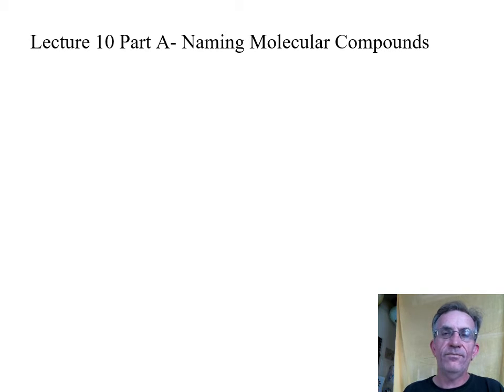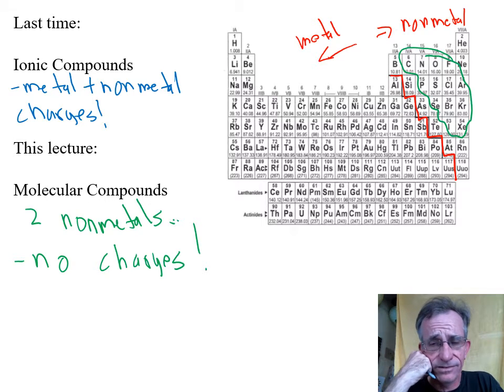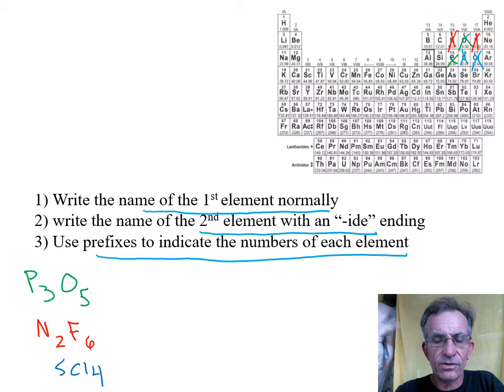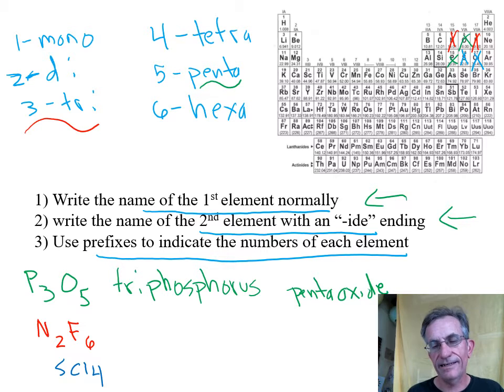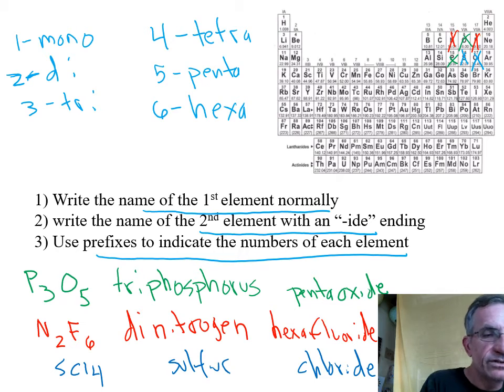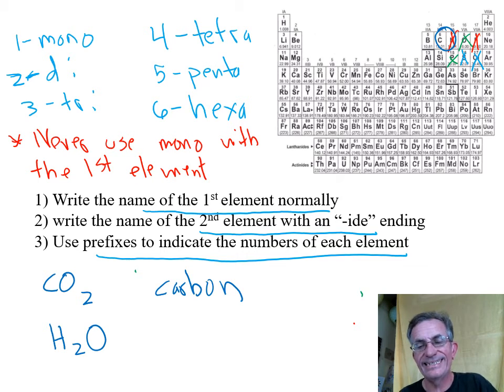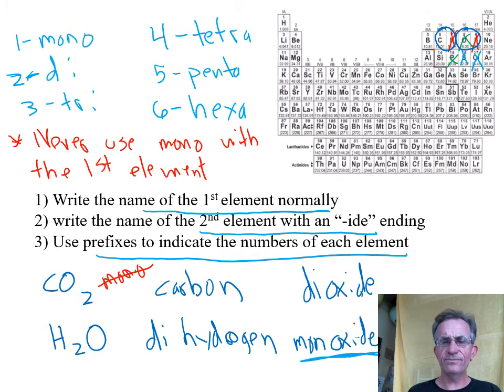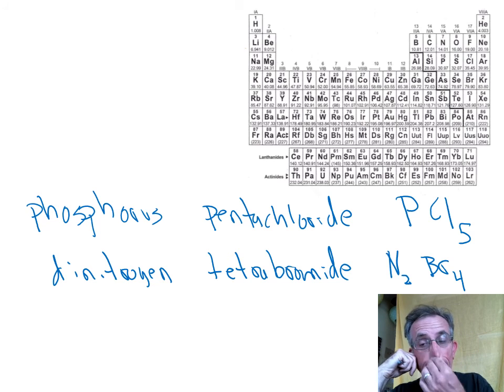Introductory Chemistry Lecture 10 Part A